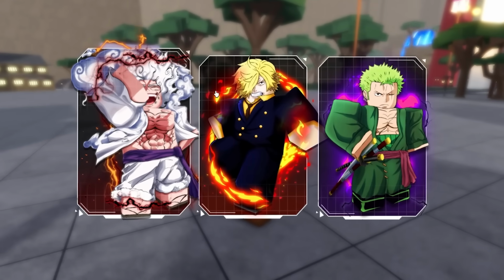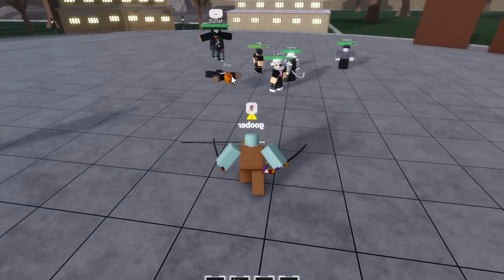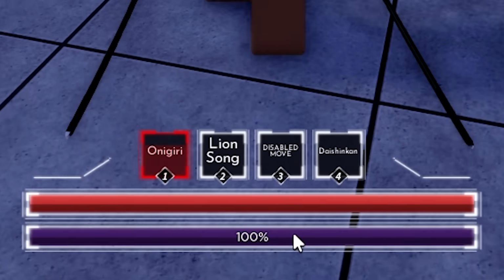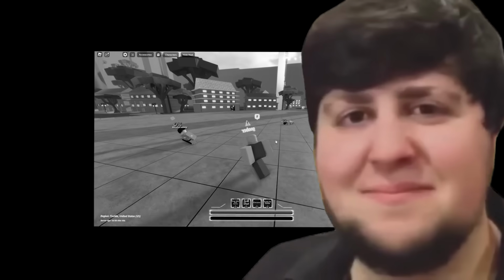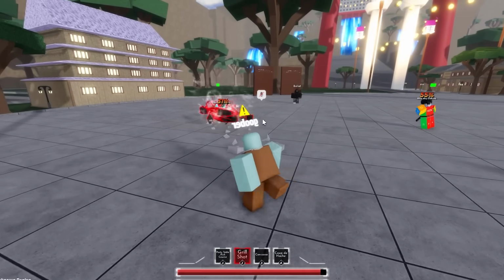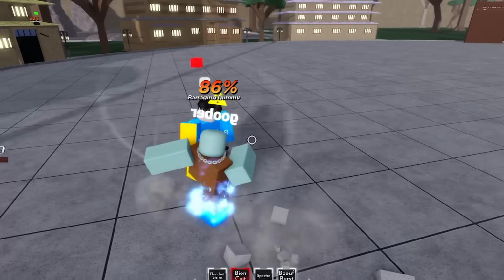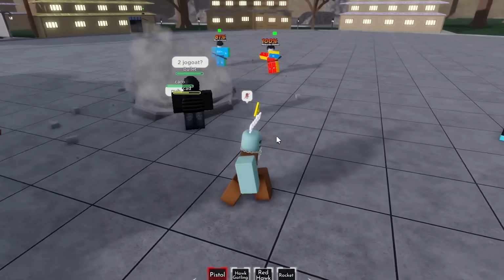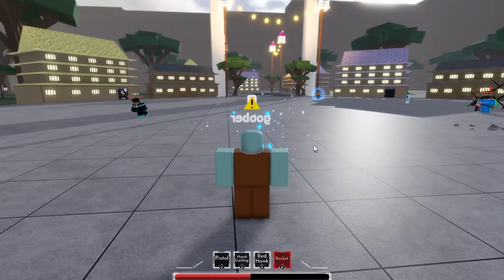This ONE PIECE BATTLEGROUNDS Game is FINALLY FREE..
i played saitama battlegrounds or the strongest battlegrounds and instead of using one of the characters in the game like free metal bat with the new ultimate mode or the new moveset blade master moveset aka the atomic samurai moveset new moves. i tried another roblox battlegrounds game named seas battlegrounds which is a new roblox games roblox battlegrounds game and they added a luffy moveset sanji moveset and zoro moveset with triple katanas. saitama battlegrounds is one of the best battlegrounds games on roblox. you can become sonic,garou,genos,bald hero